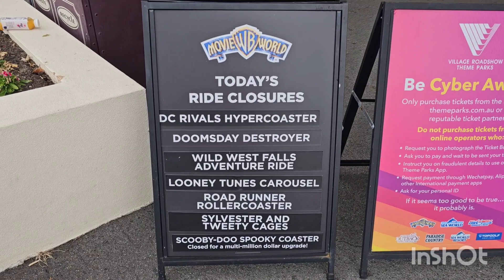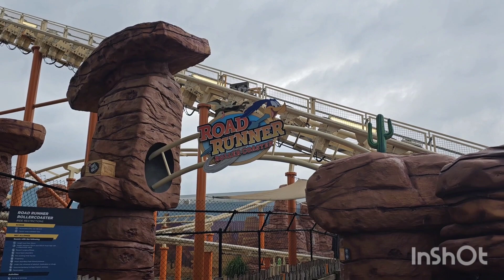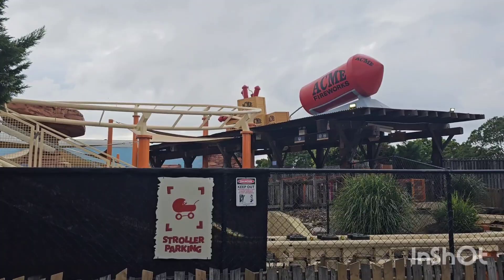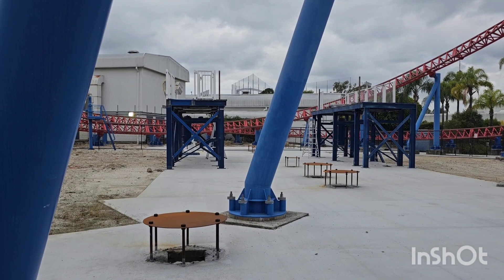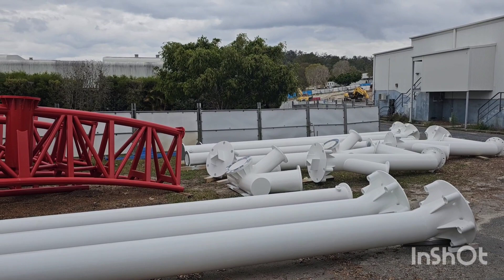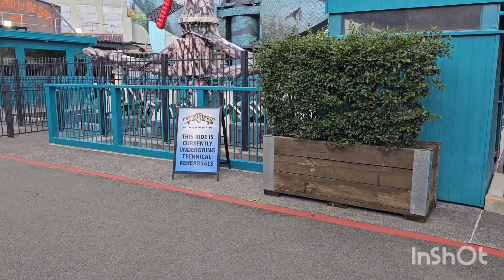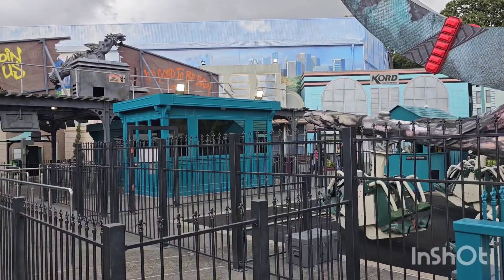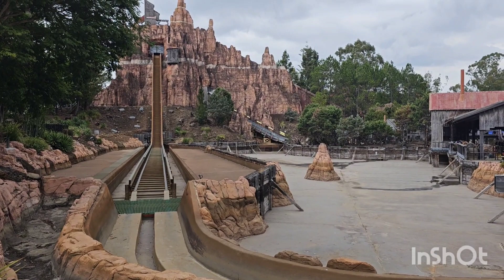Maintenance update at Movie World themepark.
Today, we go for a look and see what's under maintenance at Movie World and a look at the construction happening at the moment.  We also went for ride o  Superman Escape and Marvin the Martian Cosmic Boom.